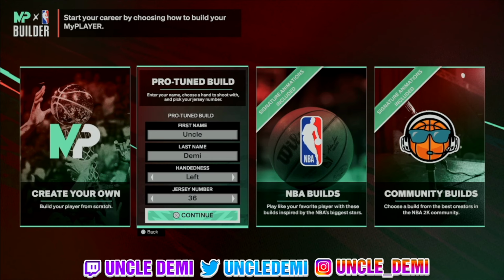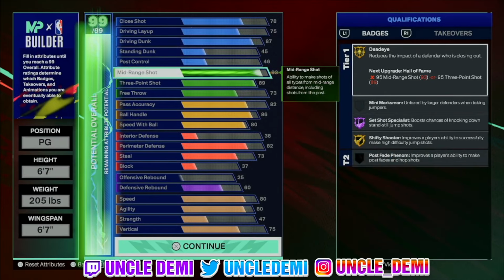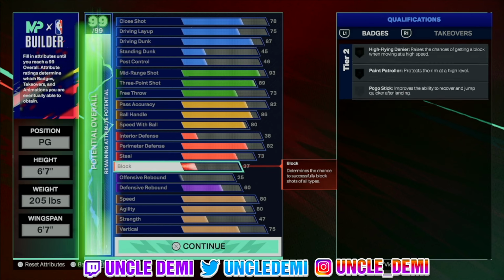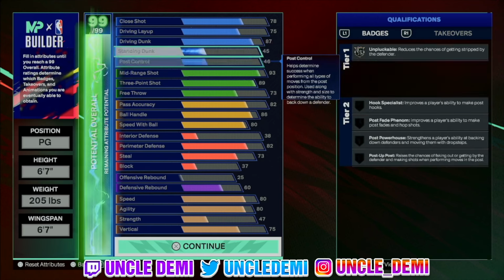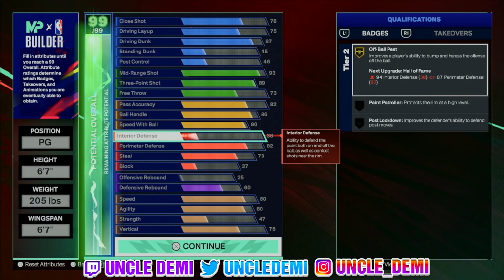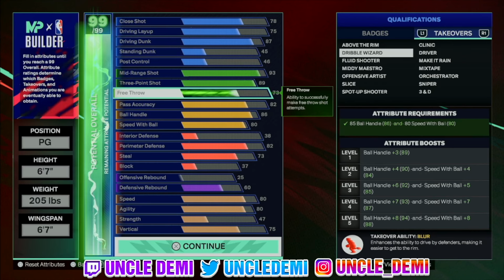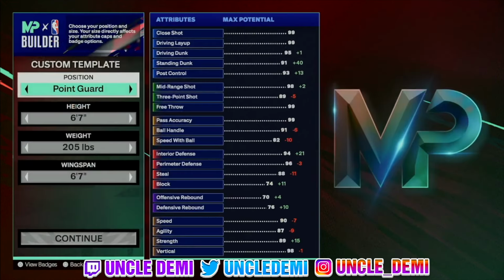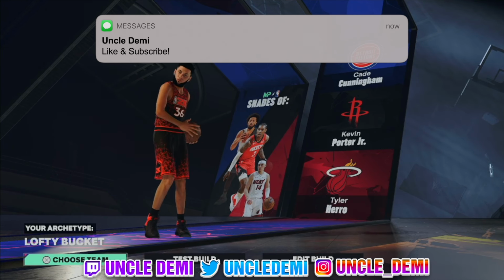Pro Tune Lofty Bucket REVIEW: Is this Another Hidden Gem in NBA 2K25